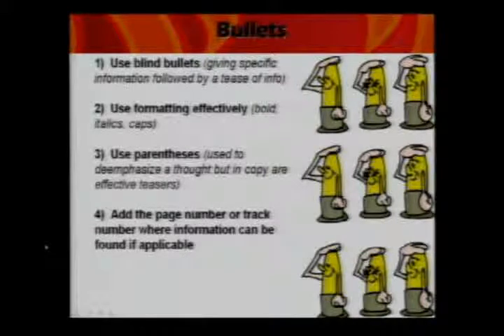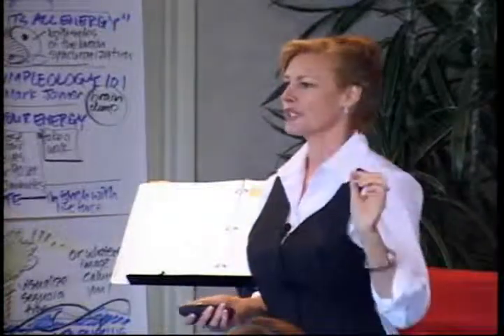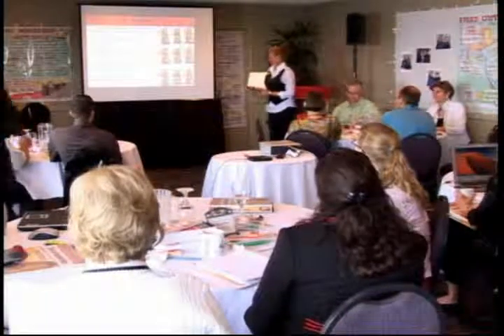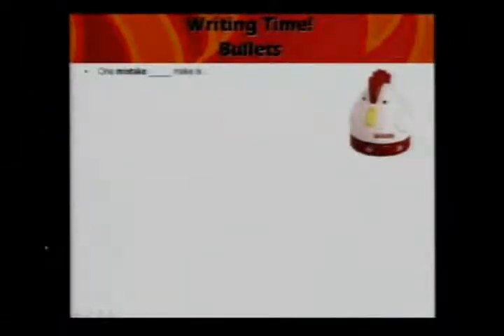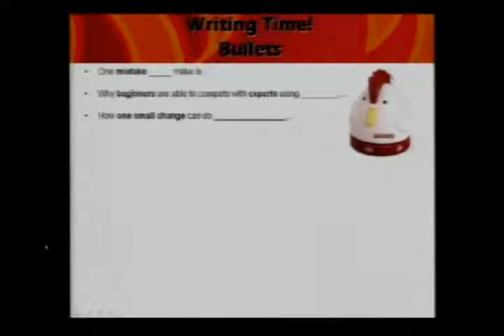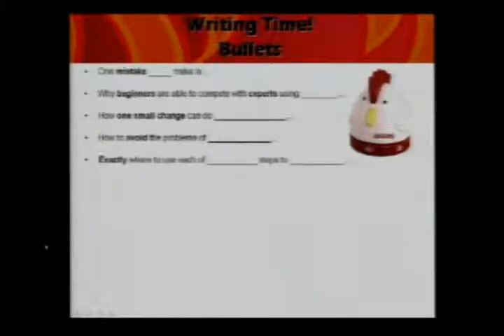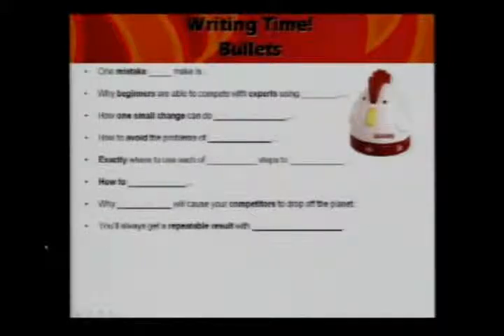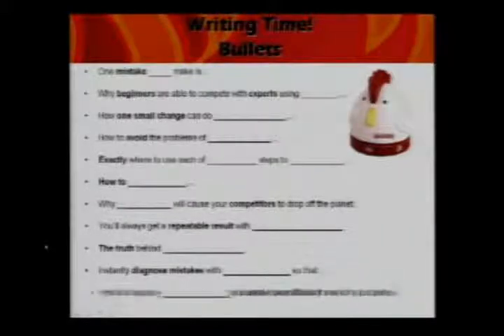How to Make Your Bullets Pack a Punch!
Bullets are easily some of the highest converting bits of your copy. Lorrie has an unusual and powerful technique you can model. You're gonna love this!